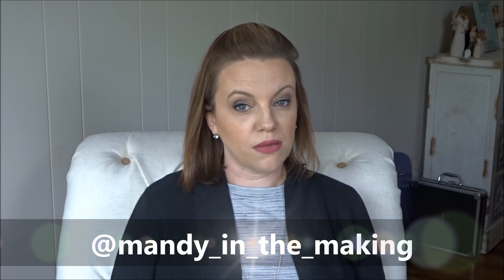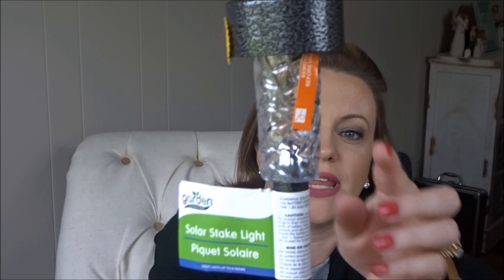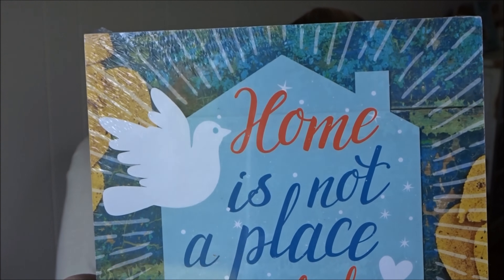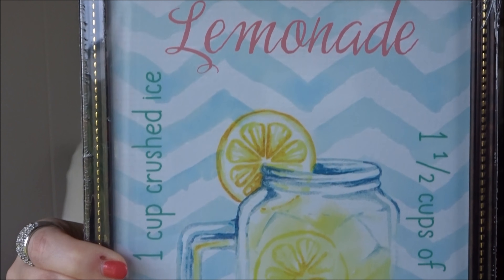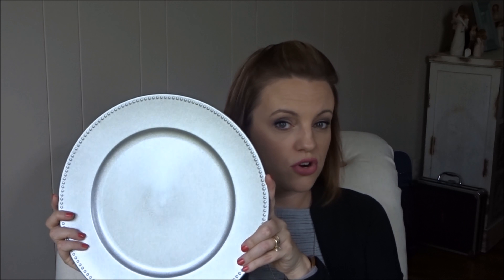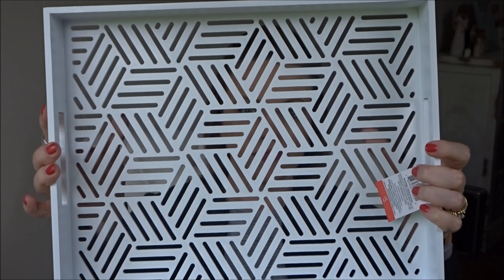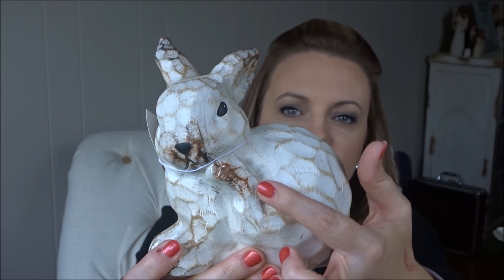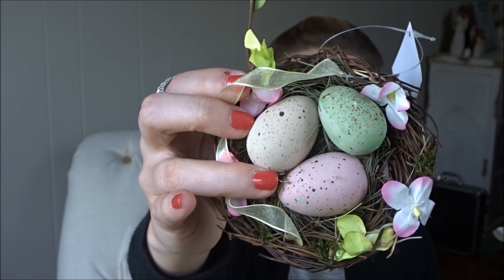HUGE SHOPPING HAUL 2018 | DOLLAR TREE | TARGET | HOBBY LOBBY | MICHAELS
I spent all day shopping, so I'm glad you came to watch the HUGE shopping haul!  I stopped by Dollar Tree, Target, Hobby Lobby and Michael's.  I got some great things - on sale, too!